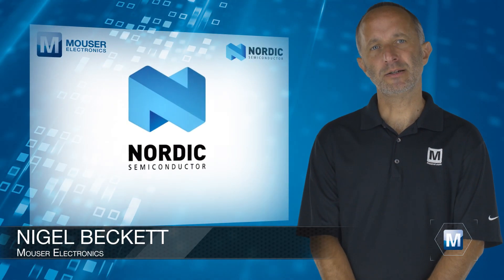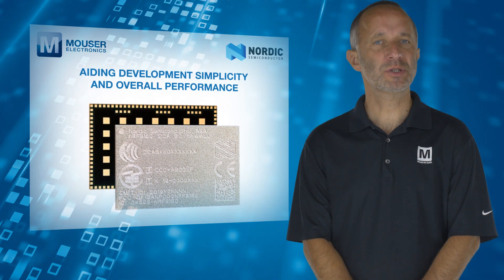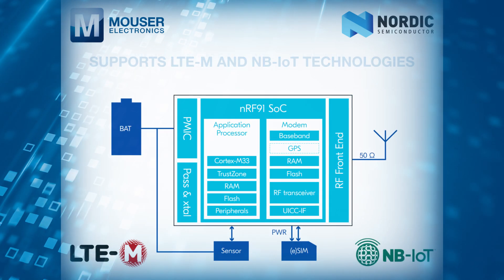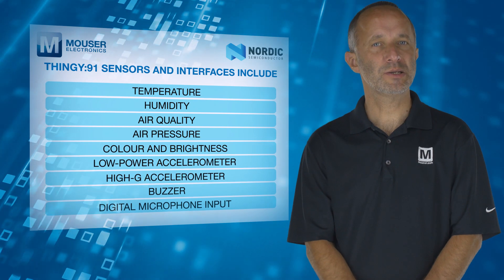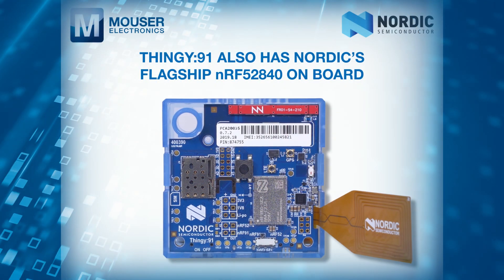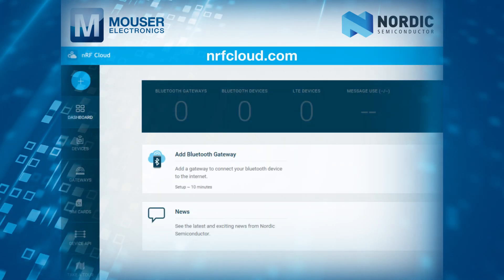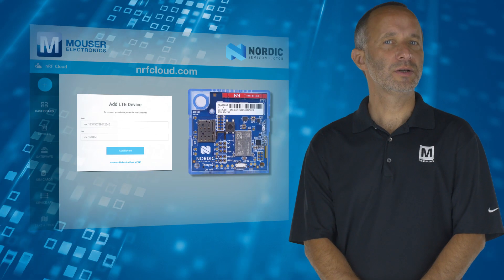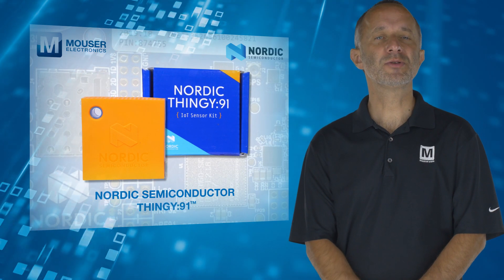Nordic Thingy:91™ | Featured Product Spotlight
The Nordic Thingy:91™ is the ideal platform to kickstart cellular IoT connectivity projects.